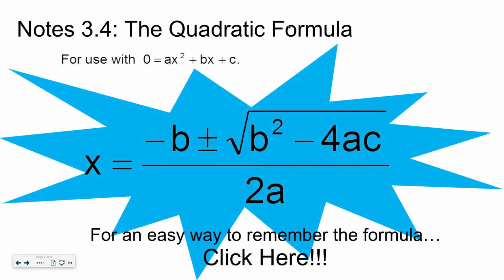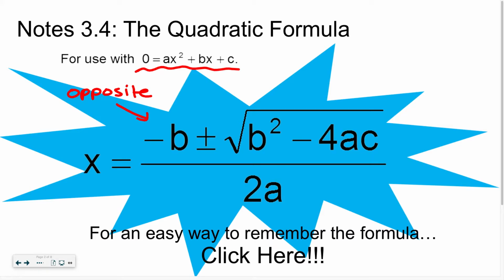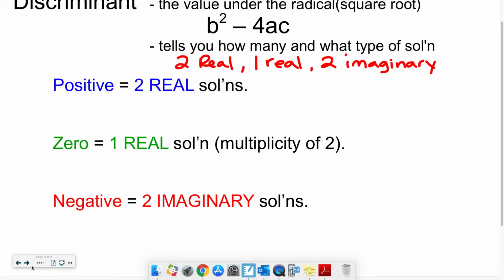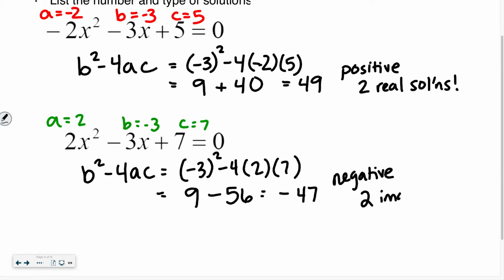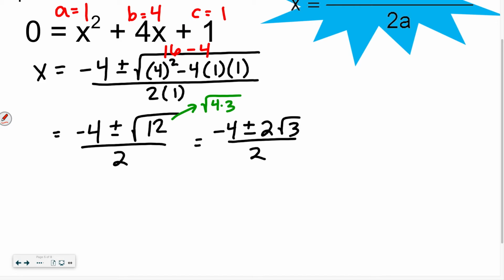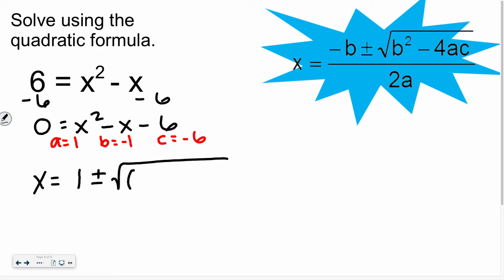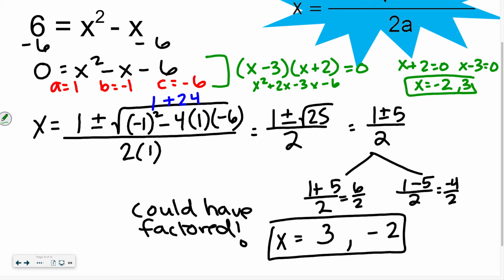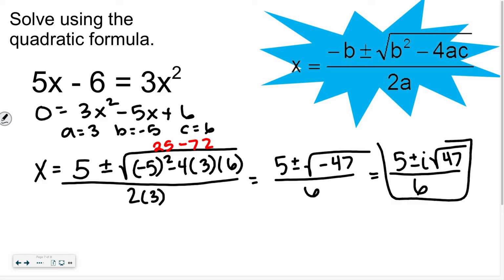Notes 3 4 Quadratic Formula